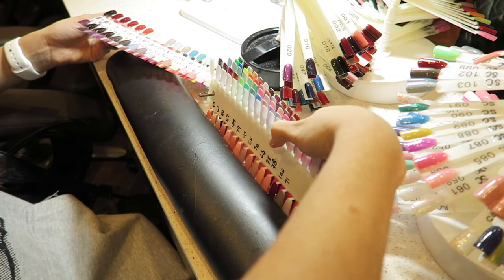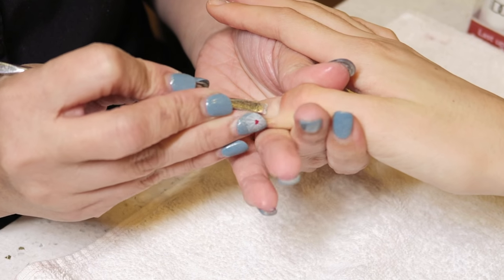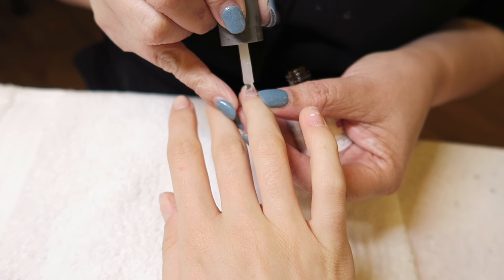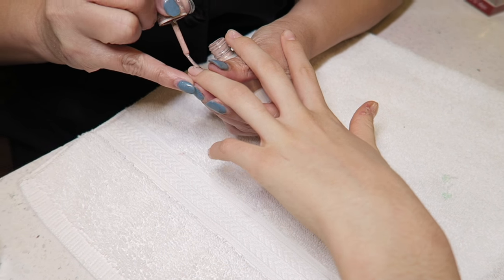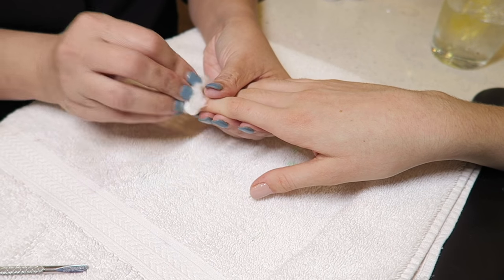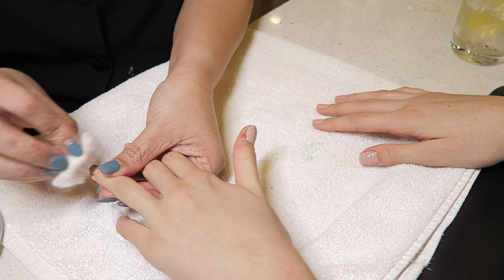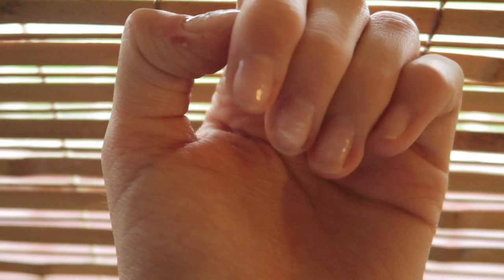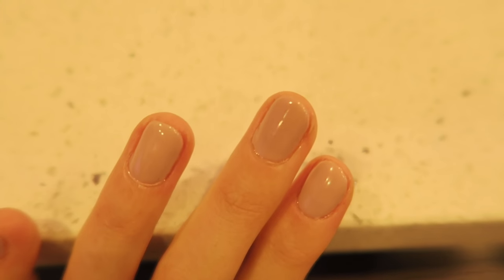What It's Like Getting GEL NAILS?! Before & After | Fiona Frills Vlogs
Are you curious what it is like getting gel nails? Today I am getting gel nails and I will show you the inside scoop on all the steps along with the before and after of gel nails.

Here is Kim's latest video on how to start a YouTube channel.

Living Out Loud Vlog is Fiona (mostly!), Eddie & Kim -- the LOL (Living Out Loud) family  -- we're living it out loud and sharing our journey through life with all of you in this family vlog. Posting just about everyday, you'll see us travel between LA and the Bay Area; behind the scenes for Fiona's YouTube channel (FionaFrills) and auditions; daily hiccups in our life; going on hikes and outdoor adventures and travel; thrift shopping; cooking; exercising; taking care of our pets and so much more.